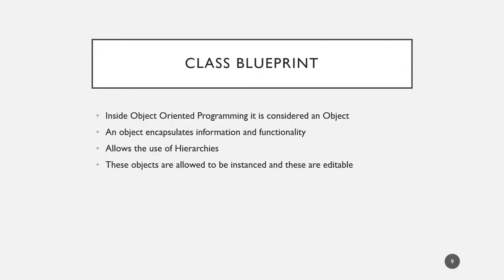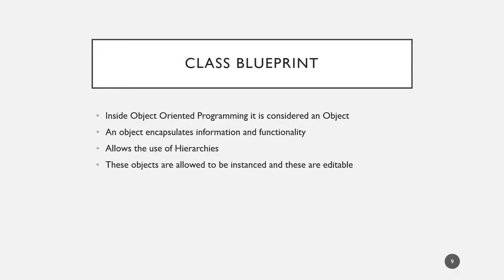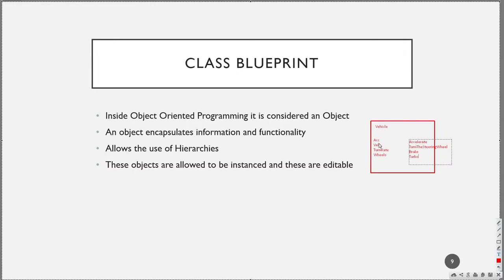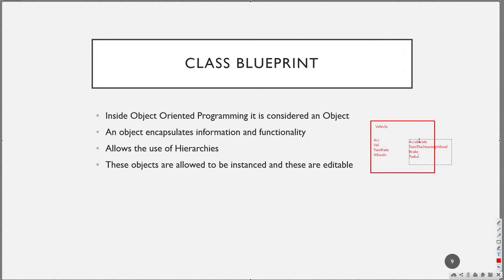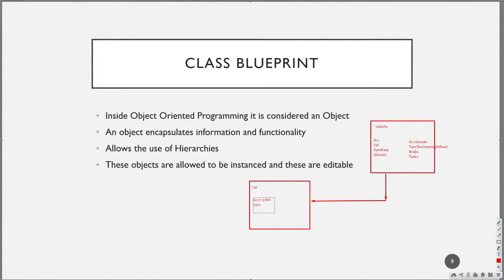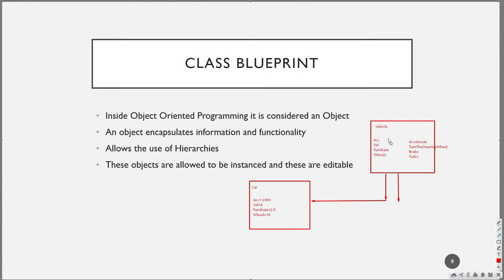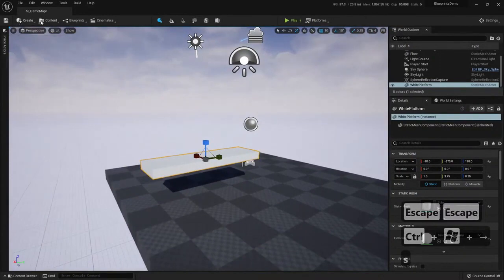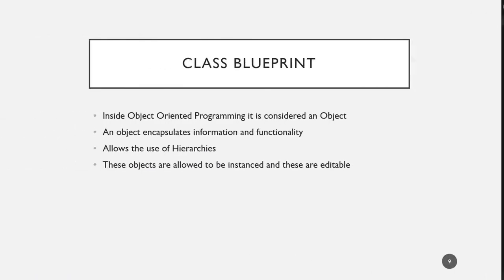Object Oriented programming for Video Games!